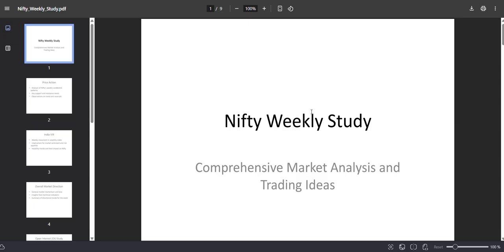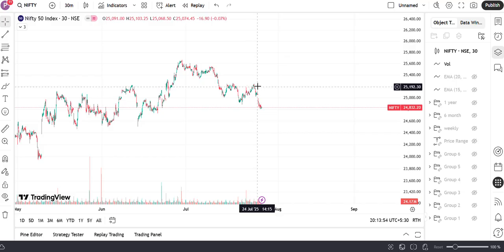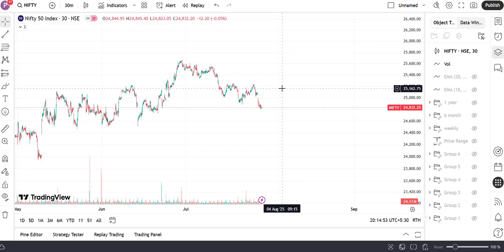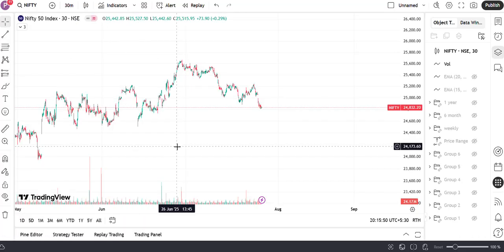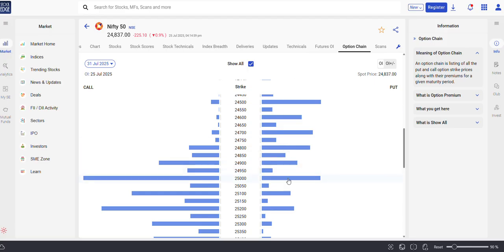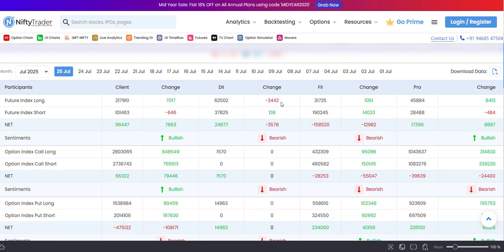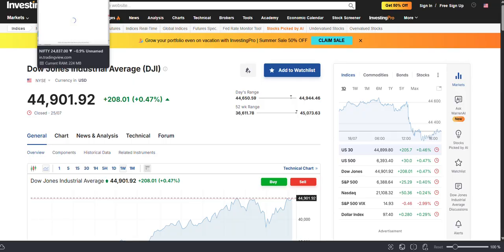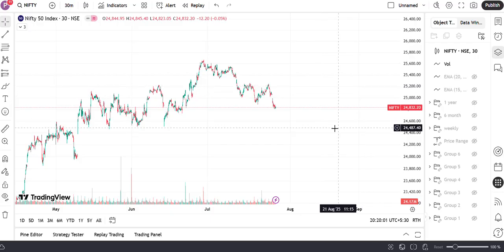Nifty weekly analysis July month expiry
Post your view